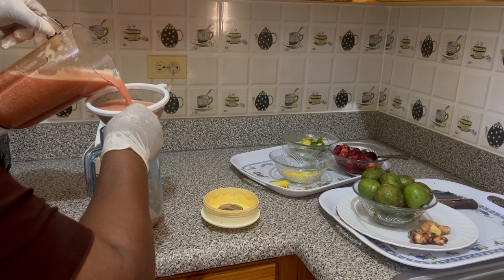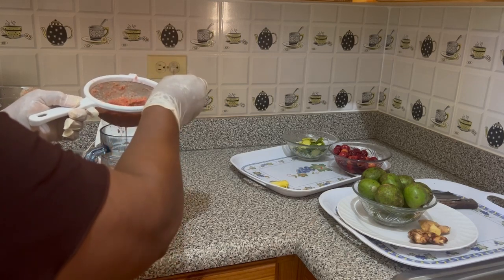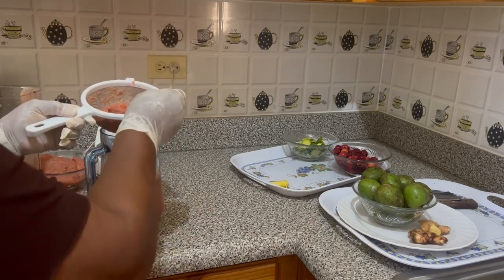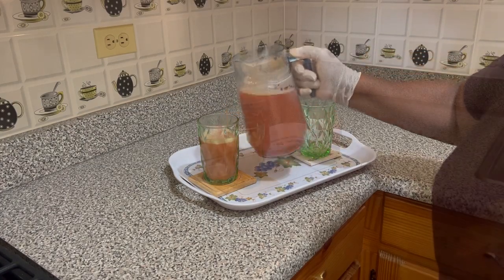This Jamaican Cherry Fruit Punch is Unique and Delicious!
My mom uses Jamaican cherries as fruit juice to make this delicious drink, as well as some other tropical fruits to add extra flavor.